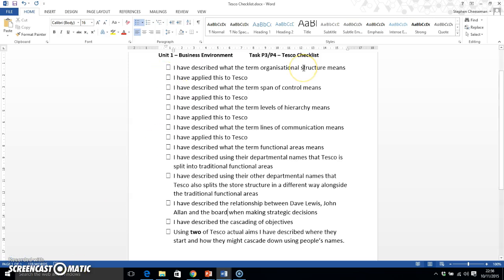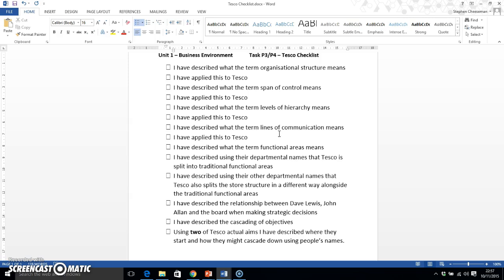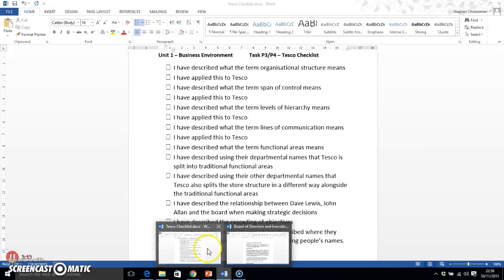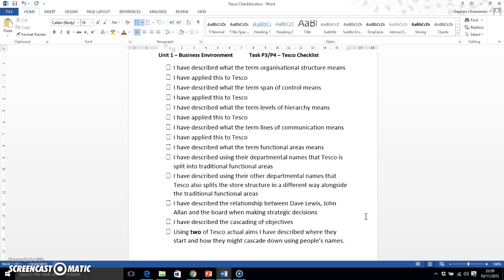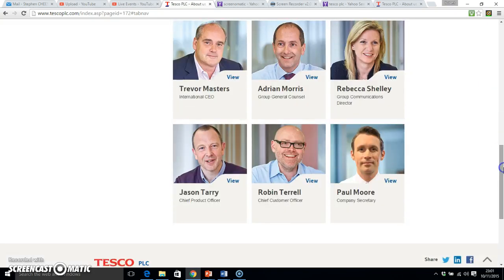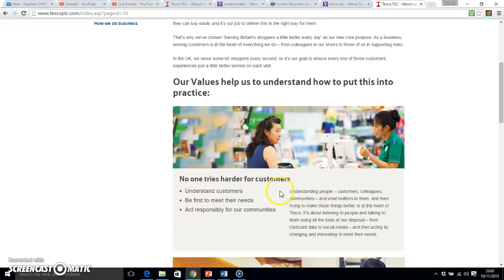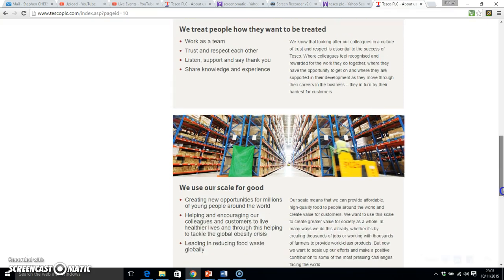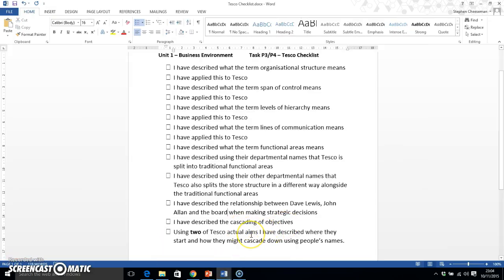Unit 1 P3/P4 Tesco